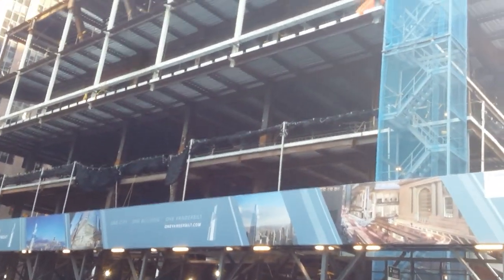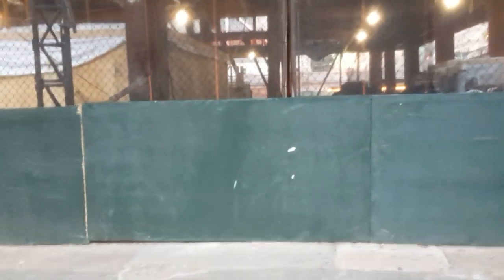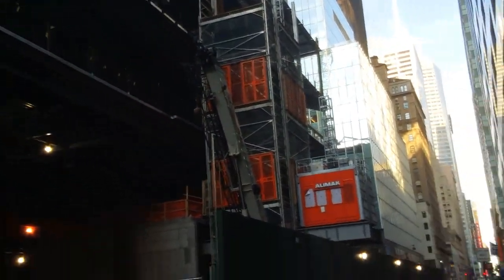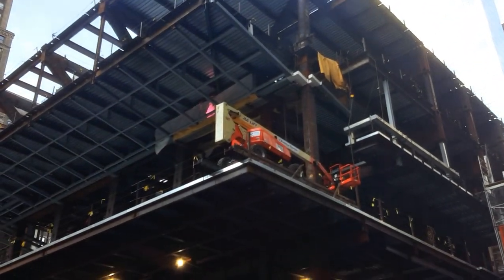NYCT@Grand Vanderbilt Towering Over The 42nd St Subway SHUTTLE (S) Train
Friday December 29, 2017 Cornelius Vanderbilt quotes...
As One Vanderbilt Tower continues to climb towards its towering 1401' feet, 1301' feet  58 Story New York City Skyscraper height; right under it is     the Grand Central 42nd St Subway Shuttle (S) Trexisain that run to and from Times Square is also cementing it's own existence.
The subway through which the shuttle runs was opened on October 27, 1904 by the Interborough Rapid Transit Company (IRT), the first day of subway service in Manhattan, New York.
In order to distinguish it from the other shuttles in the system, NYCT Rapid Transit Operations internally refers to it as the 0 (zero).[a] Its route bullet is colored dark gray on route signs, station signs, and rolling stock with the letter "S" on the official subway map.